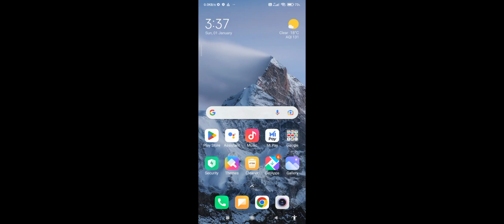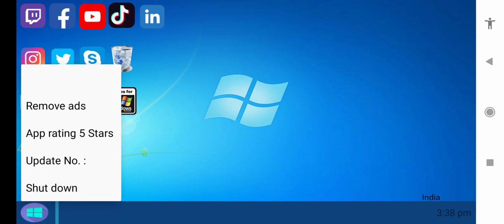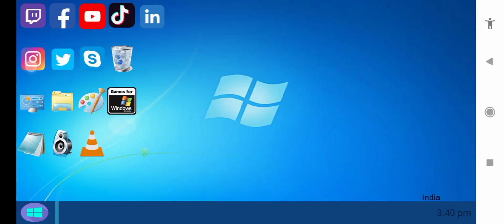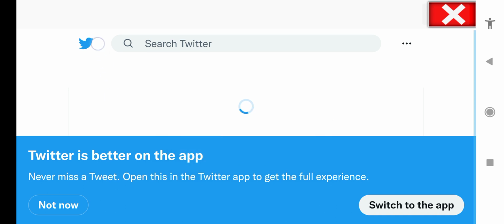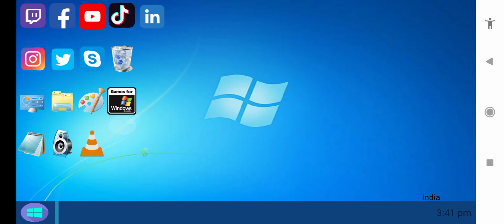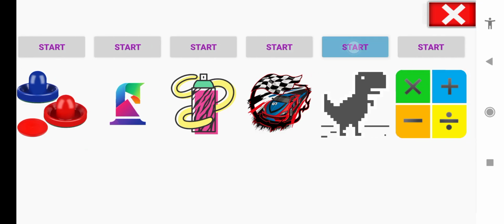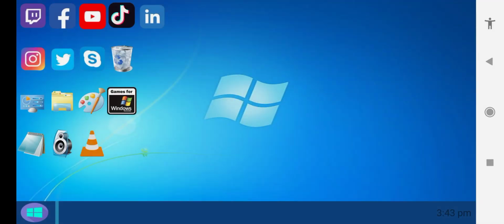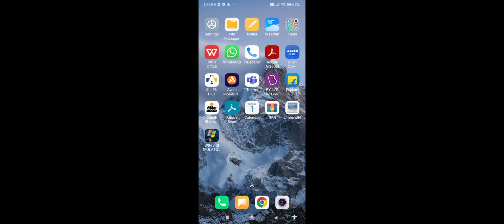How to run Windows 7 on Android phone without Limbo or Bochs | Technical Prateek Kumar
Links are pinned in comments. ______________________________________ Windows 7 is a computer operating system. Many people run this using Limbo or Bochs but today I will show you how to run it on Android without Limbo or Bochs. _________________________________________ Windows 3.1 on Android
bochs windows 7
windows 7 limbo pc emulator
limbo pc emulator
bochs
limbo pc emulator windows 7
limbo x86
how to run windows 10 on android
limbo windows 7
run windows on android
windows 7 android
windows 7 bochs
bochs windows 10
windows 7 on android
bochs windows xp
windows 7 on android limbo
windows 8.1 end of support
windows on android
zorin os
android x86 limbo pc emulator
download windows 10 iso
how to run windows on android
limbo emulator android
limbo emulator windows 10 download